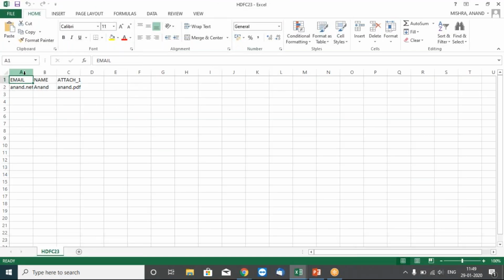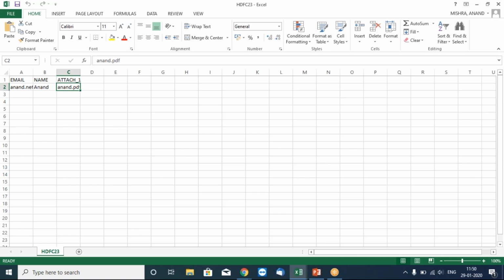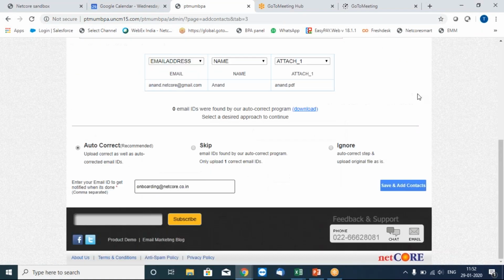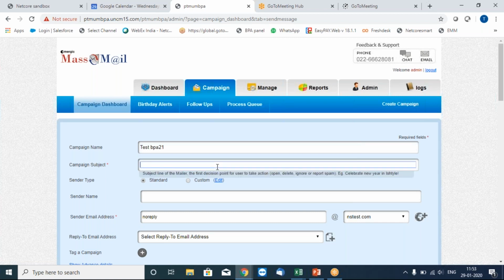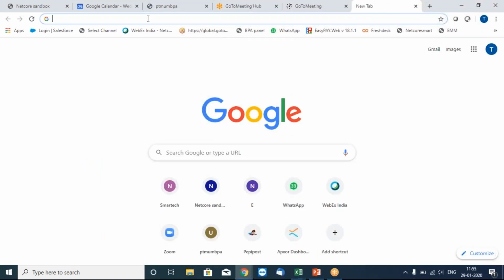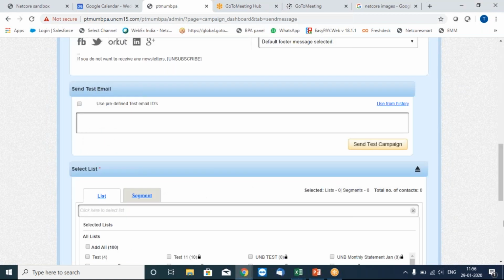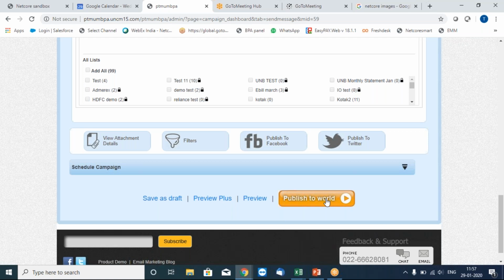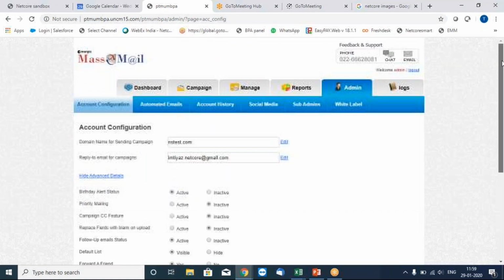How to send Personalized Mailer with attached files on EMM.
Send Personalized attachments along with bulk mailers.